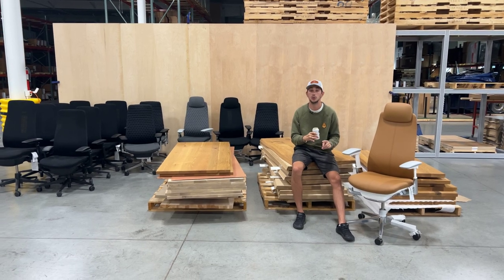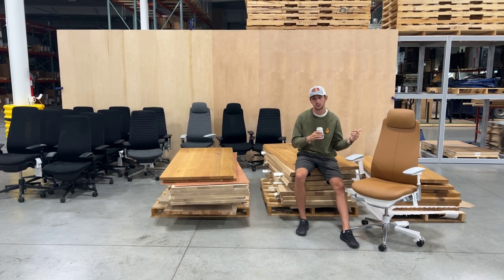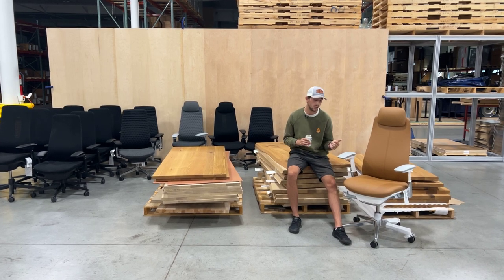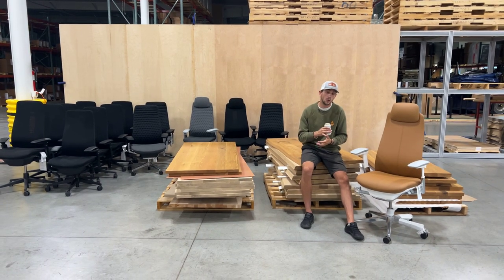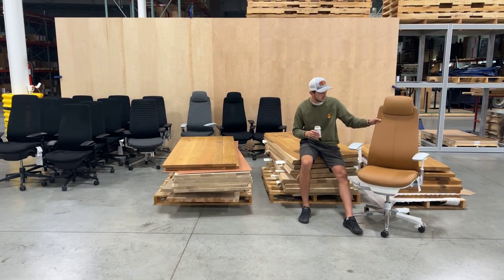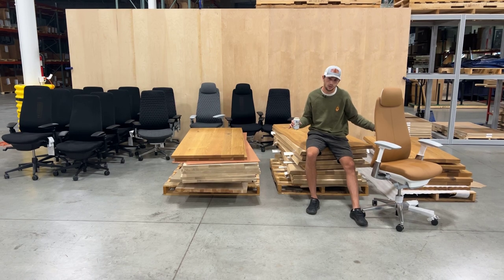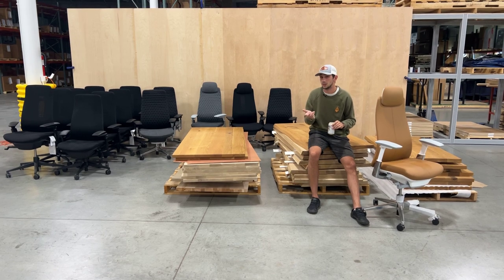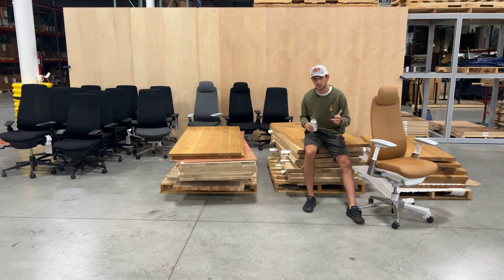Grand Haven/ Grand Rapids White Oak Haworth Fern Promo